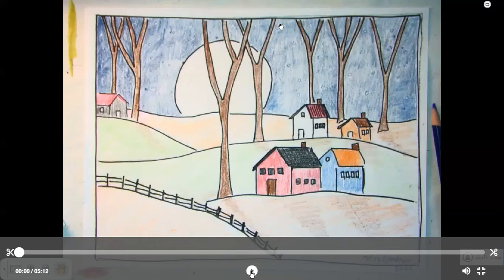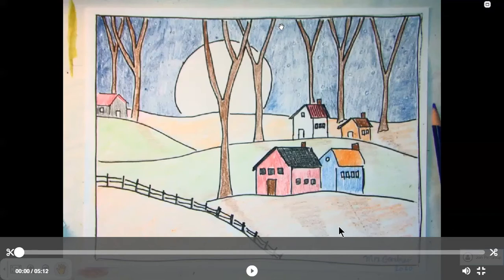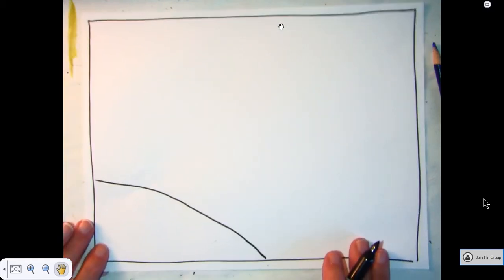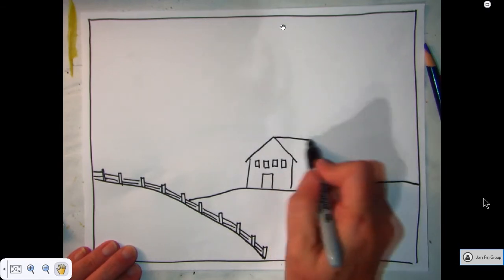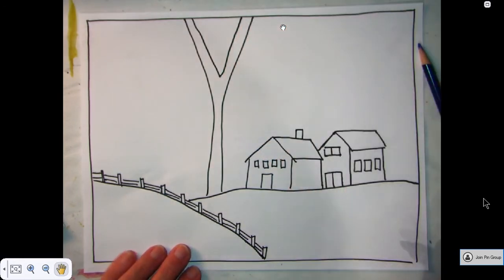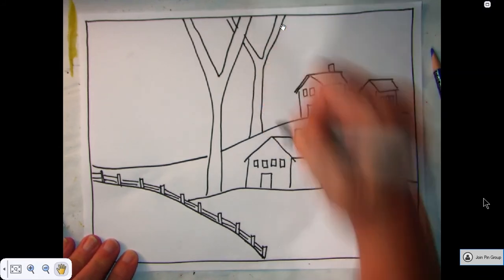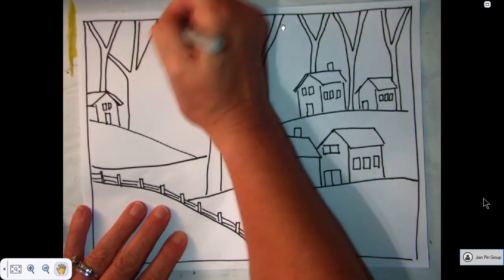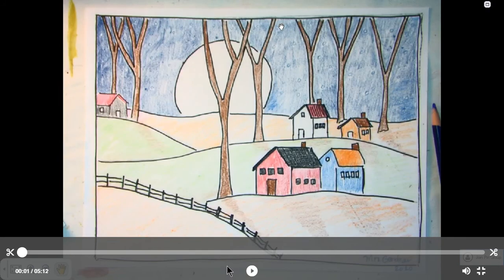Moonlit Landscape - With Voice